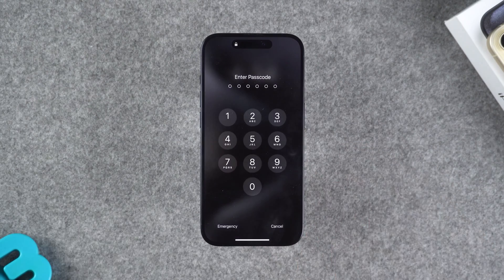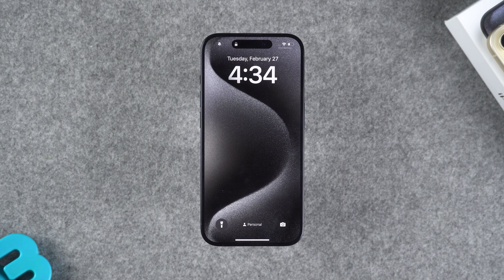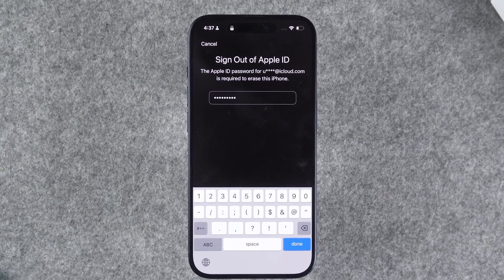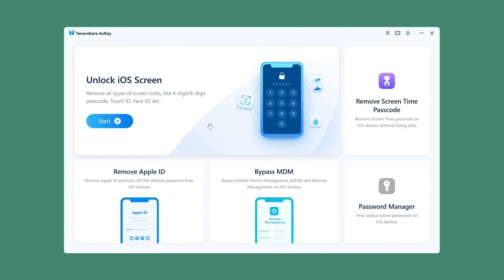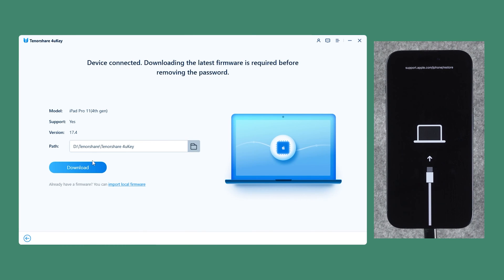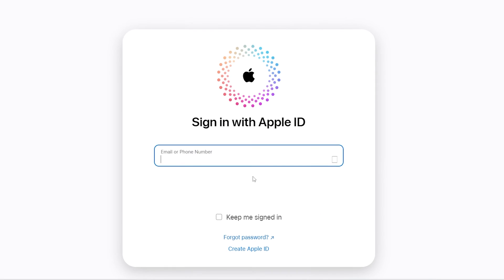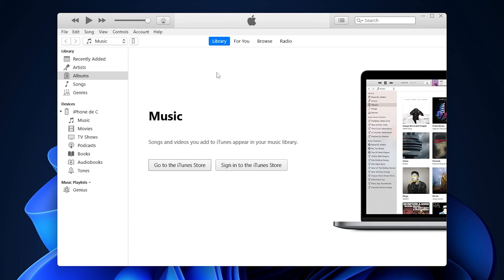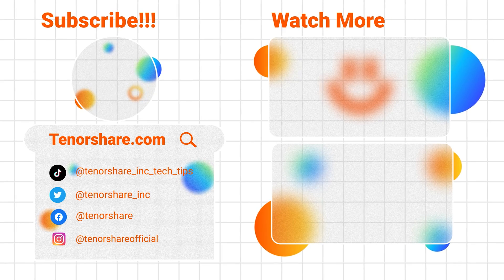How to Get Into A Locked iPhone without Password 2024 - 4 Ways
How to open a locked iPhone without the password? How to unlock iPhone if forgot password? How to fix iPhone unavailable no timer?

🕐Time Stamp:
00:00 Intro & Preview
00:22 How to Open A Locked iPhone without Passwrod
00:47 Method 1: Erase Locked iPhone with Apple ID
02:16 Method 2: Restore Locked iPhone with 4uKey
04:04 Method 3: Reset Locked iPhone with Find My
04:46 Method 4: Restore Locked iPhone with Finder or iTunes

Method 1: Erase Locked iPhone with Apple ID
Requirements:
1. iPhone updated to iOS 15.2 or later.
2. iPhone connected to Wi-Fi or cellular network.
3. Signed-in Apple ID account on the iPhone.
Steps:
1. Enter the wrong passcode multiple times until "iPhone Unavailable" appears.
2. For iOS 17 or later, the "Forgot Passcode" option will appear.
3. For iOS 15 and 16, enter the wrong passcode three more times to see "Try again in 1 hour" and the "Erase iPhone" option.
4. Tap "Erase iPhone," enter the Apple ID password, and start the reset process.
5. The process takes about 10 minutes.
6. Set up the iPhone and restore data via iCloud Backup or Mac/PC.

Method 2: Restore Locked iPhone with 4uKey
1. Connect iPhone to a computer and launch Tenorshare 4uKey.
2. Follow instructions to put the iPhone into recovery mode based on the device model.
3. Download the latest iOS firmware via 4uKey.
4. Click "Start to Remove" to reset the iPhone.
5. After rebooting, set up the iPhone and enter Apple ID details if prompted.

Method 3: Reset Locked iPhone with Find My
1. and sign in with Apple ID.
2. Select the locked iPhone from the device list.
3. Choose "Wipe this device" to delete all data including the passcode.
4. Enter Apple ID password for verification.
5. Set up the iPhone and restore data from backup.

Method 4: Restore Locked iPhone with Finder or iTunes
1. Put the iPhone into recovery mode if not trusted by the computer.
2. Connect the iPhone to the computer used for synchronization.
3. Open iTunes (Windows) or Finder (Mac).
4. Select the device and click "Restore iPhone."
5. Follow prompts to download the latest iOS firmware and restore the iPhone.
6. Set up the iPhone after the process completes.

Preventive Measures:
Record your Screen Time passcode securely or use an easy-to-remember passcode. Regularly back up your device data.
If you still cannot resolve the issue, contact Apple Support for further assistance.

⚠Important notice-4uKey:
2. This video doesn’t demonstrate how to use computers or information technology with the intent to steal credentials, compromise personal data or cause serious harm to others.
3. 4uKey will erase all content and settings from the device just like iTunes.
4. You can restore your device from a backup after the unlocking if you have backups stored in iCloud or your computer.
5. 4uKey is unable to obtain access to credentials, compromise personal data or cause serious harm to others. Do not try to violate YouTube community guidelines.